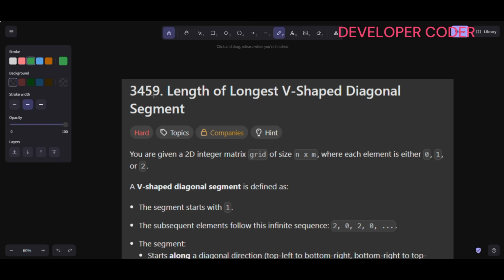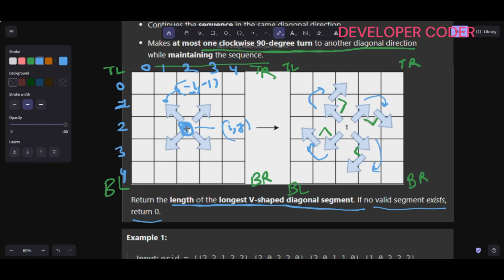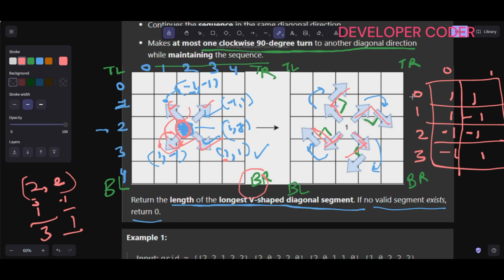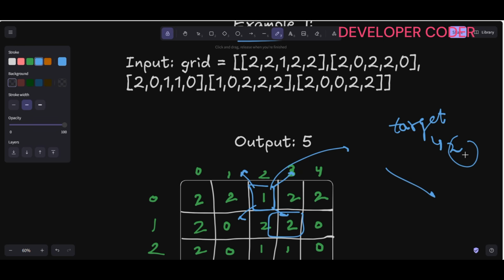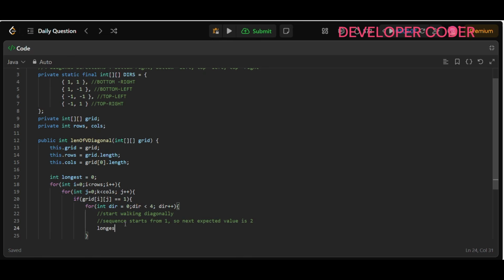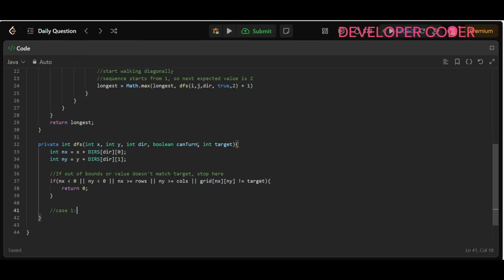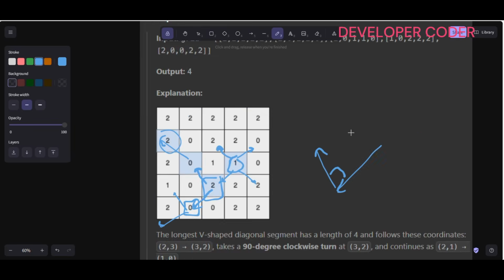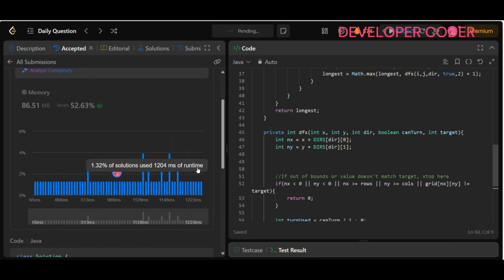Length of Longest V-Shaped Diagonal Segment | LeetCode 3459 | Java Code | Developer Coder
In this video, we dive into the LeetCode Problem 3459: Length of Longest V-Shaped Diagonal Segment.
We explore two powerful approaches: Recursion and Recursion + Memoization in Java.
This tutorial will help you understand how to optimize recursive solutions with memoization while solving challenging dynamic programming problems.

If you’re preparing for coding interviews or brushing up your problem-solving skills, this video is a must-watch. Perfect for beginners to advanced learners who want to strengthen recursion and DP concepts.

Length Of Longest V Shaped Diagonal Segment LeetCode
LeetCode 3459 Java Solution
LeetCode 3459 Recursion Approach
LeetCode 3459 Recursion With Memoization
Length Of Longest V Shaped Diagonal Segment Java Code
Length Of Longest V Shaped Diagonal Segment Explained
Recursion Problems LeetCode Java
Memoization Problems LeetCode Java
Dynamic Programming Recursion Problems
LeetCode Recursion And Memoization Solution
LeetCode Recursion Explained Java
Java Dynamic Programming Memoization Example
Coding Interview Recursion Problems
Top LeetCode Recursion Problems Java
Recursion Optimization With Memoization
LeetCode Hard Recursion Problems
Recursion Java LeetCode Tutorial
Memoization Java Coding Example
Dynamic Programming With Recursion Java
Recursion Problems For Coding Interviews
Memoization Problems For Coding Interviews
Best Recursion Problems LeetCode
Best Memoization Problems LeetCode
Java Recursion And Memoization LeetCode
LeetCode Problem 3459 Solution In Java
LeetCode Problem 3459 Explained Java
V Shaped Diagonal Segment Problem LeetCode
Diagonal Traversal Problems LeetCode
Length Of V Shaped Diagonal Explained
Length Of V Shaped Diagonal Recursion
Recursion Memoization Java Interview Question
LeetCode Dynamic Programming Recursion Example
Memoization Explained Java
LeetCode Recursion Coding Interview
Recursion Java Problem Solving LeetCode
Memoization Java Problem Solving LeetCode
Top Recursion Questions LeetCode
Top Memoization Questions LeetCode
Dynamic Programming Recursion Explained
Coding Challenge Recursion LeetCode
Coding Challenge Memoization LeetCode
LeetCode Recursion Java Solution Explained
LeetCode Memoization Java Solution Explained
Recursion And Memoization Coding Interview Question
Dynamic Programming Recursion LeetCode Java
Longest V Shaped Diagonal Segment Java LeetCode
Longest V Shaped Diagonal Segment Recursion
LeetCode Java Dynamic Programming Tutorial
Memoization Dynamic Programming Java Tutorial
LeetCode Advanced Recursion Java
Java Problem Solving With Recursion And Memoization
Coding Practice Recursion Java
Coding Practice Memoization Java
LeetCode Java Recursion Video
LeetCode Java Memoization Video
Developer Coder Java LeetCode Tutorial
Developer Coder LeetCode Recursion Memoization
Developer Coder Recursion Java Explained
Developer Coder Memoization Java Explained
Java Coding Interview Recursion Memoization
Interview Preparation Recursion Java
Interview Preparation Memoization Java
Recursion And Memoization Coding Challenge
V Shaped Diagonal Segment Java Explanation
LeetCode V Shaped Problem Java
LeetCode V Shaped Problem Recursion Memoization
Dynamic Programming V Shaped Problem Java
Top 100 Recursion Problems LeetCode
Top 100 Memoization Problems LeetCode
Memoization Recursion Java Explained
Recursion Coding Interview Problems
Memoization Coding Interview Problems
LeetCode Problem Recursion Java Tutorial
LeetCode Problem Memoization Java Tutorial
LeetCode Recursion Memoization Practice
Java Recursion Memoization Practice
LeetCode Recursion Memoization Video Tutorial
Java Dynamic Programming With Memoization
LeetCode Recursion Memoization Coding Challenge
LeetCode Recursion Memoization Interview Prep
LeetCode Recursion Memoization Advanced Problem
Recursion Memoization Java Developer Coder
Memoization And Recursion Explained Java
Recursion And Memoization Example Java
Coding Recursion Memoization Java Problem
Recursion Java Coding Challenge LeetCode
Memoization Java Coding Challenge LeetCode
Dynamic Programming Recursion Challenge Java
Recursion Memoization Best Explanation Java